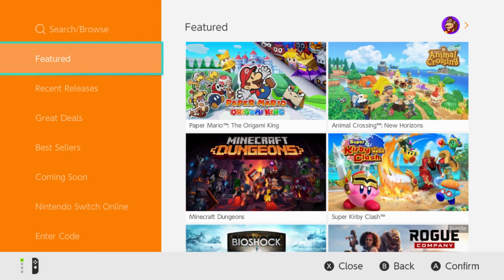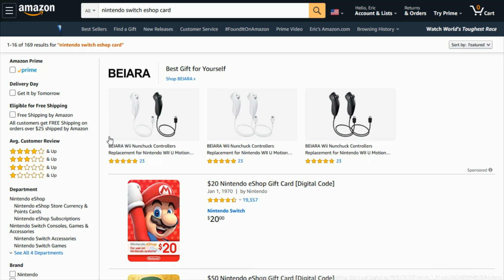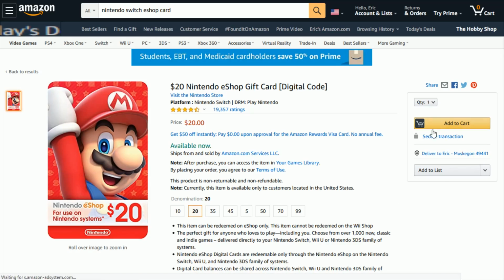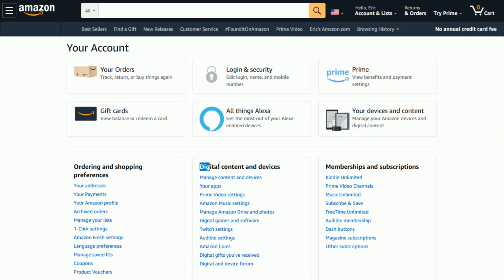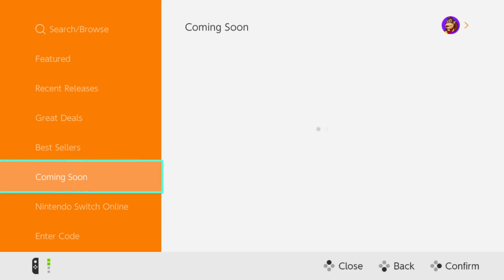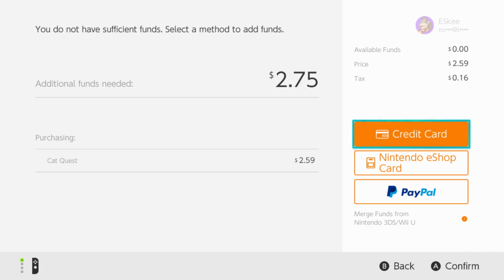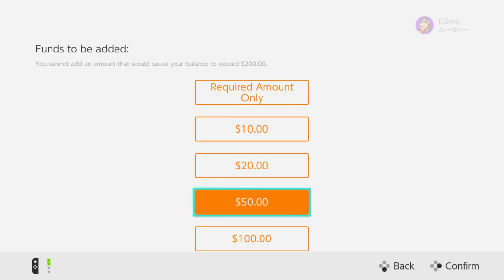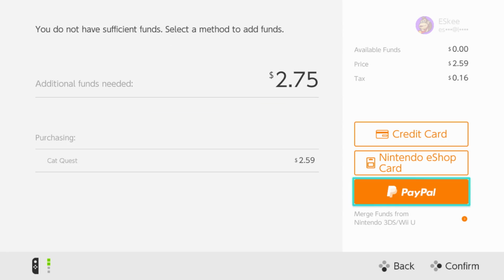Nintendo Switch How To Add Funds eShop - How To Add Funds on Nintendo Switch Without Credit Card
Nintendo eShop Cards From Amazon

Nintendo Switch How To Add Funds - Nintendo Switch eShop Add Funds - Nintendo Switch Add Funds Not Working - How To Add Funds on Nintendo Switch Without Credit Card Step by Step Instructions, Guide, Tutorial, Help Video

In this video I walk through a simple and easy step by step instructions, guide, tutorial on how to add funds to the eShop on your Nintendo Switch through credit card, Paypal, or an eShop Gift Card Code.